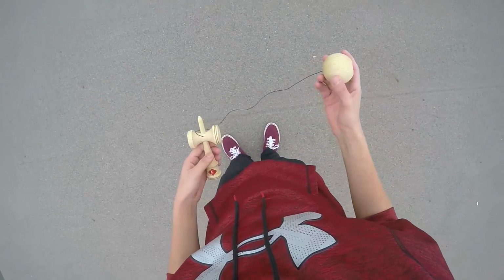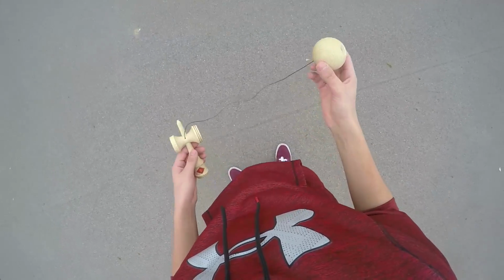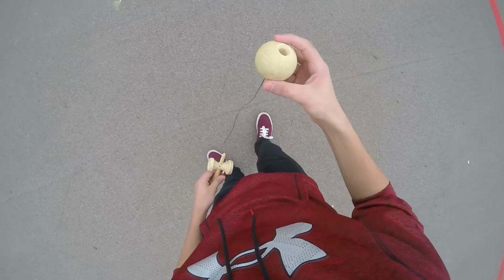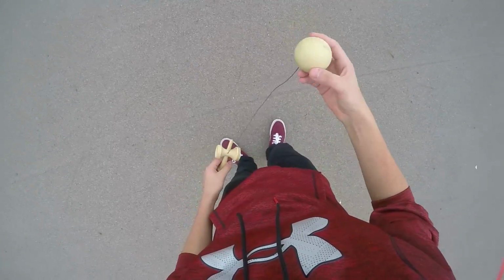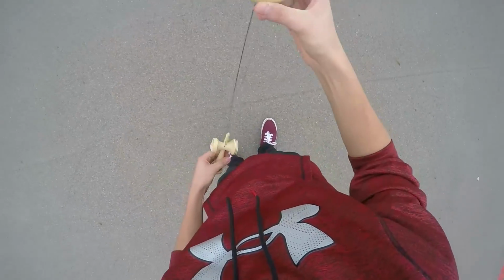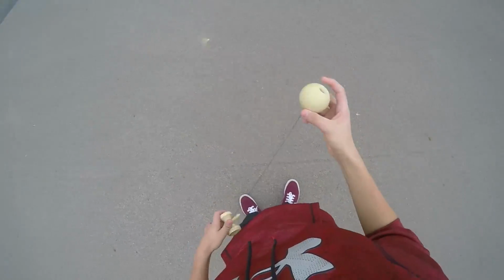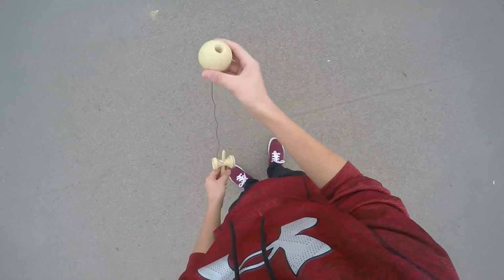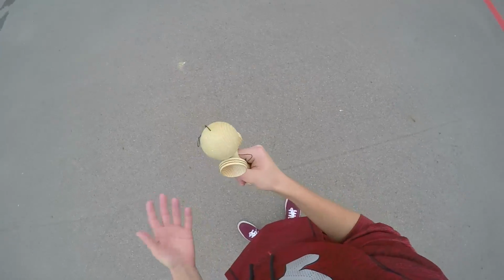Stilt Kendama Tutorial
follow my team @downriver_kendama_team